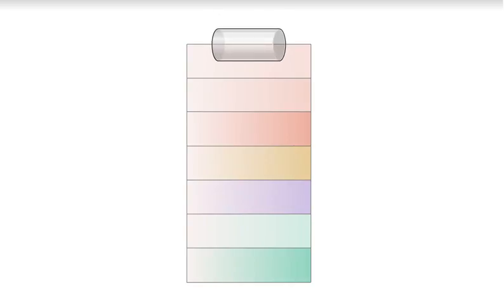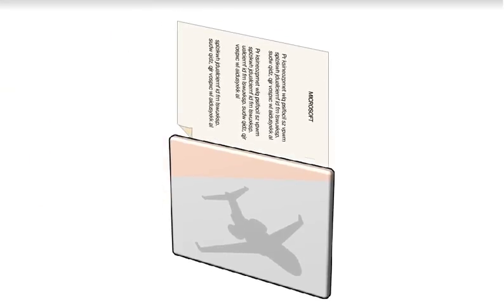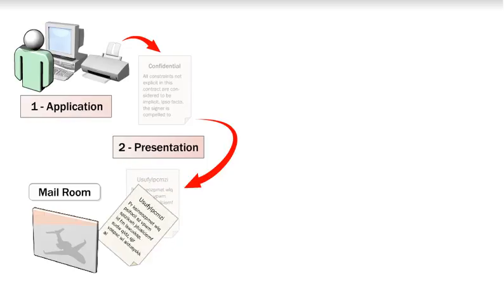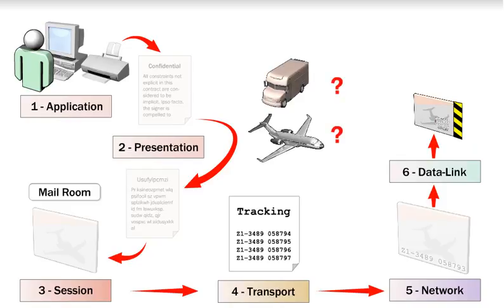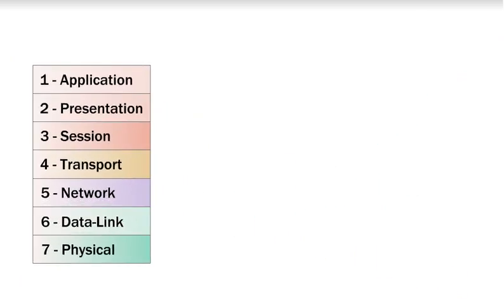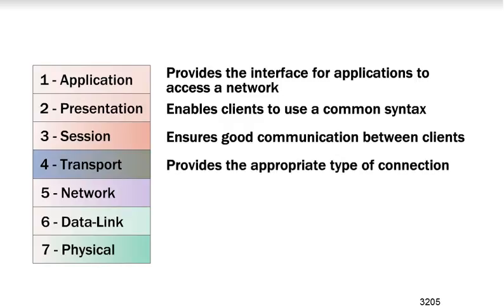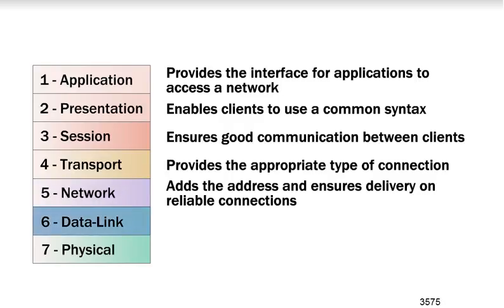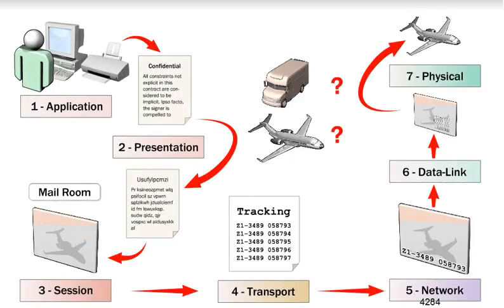How the OSI Model Works